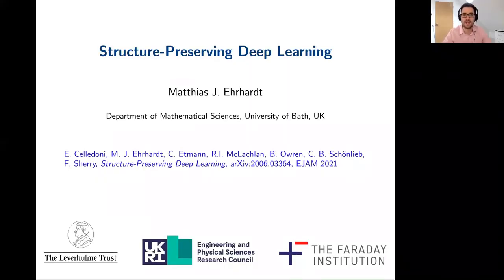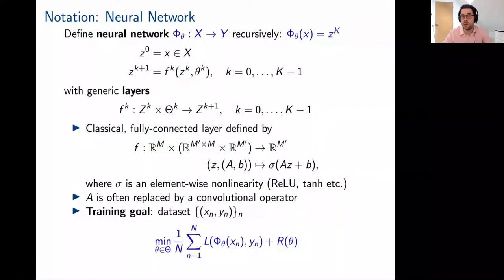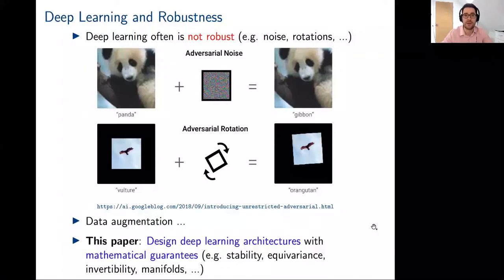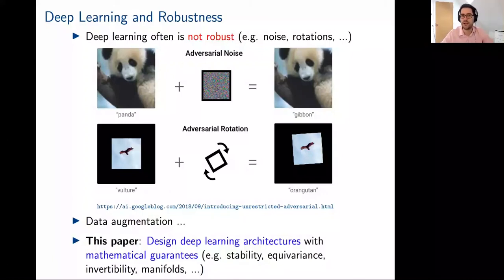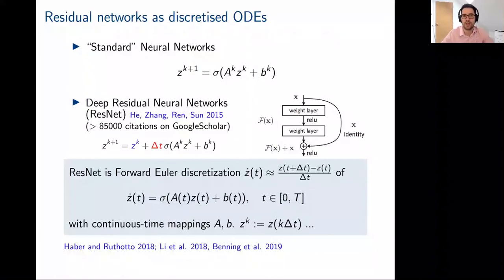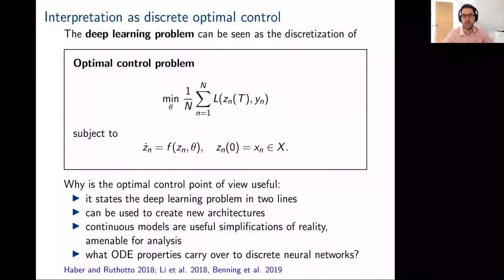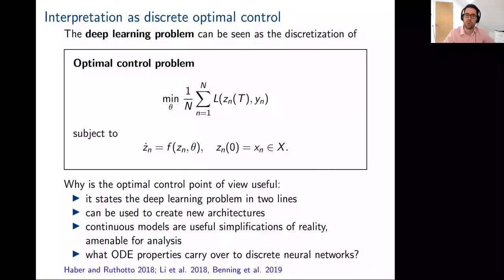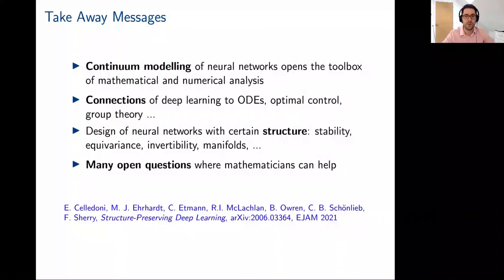Structure-Preserving Deep Learning with Matthias J. Ehrhardt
A talk based on the paper of the same name, published in the European Journal of Fluid Mechanics in the journal’s 30th anniversary special issue